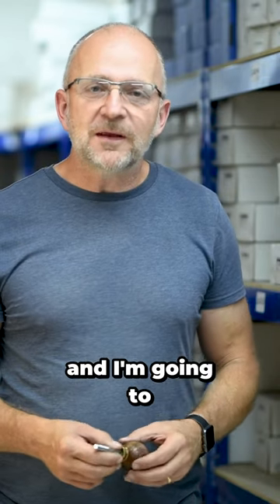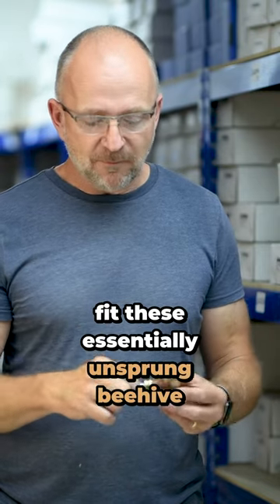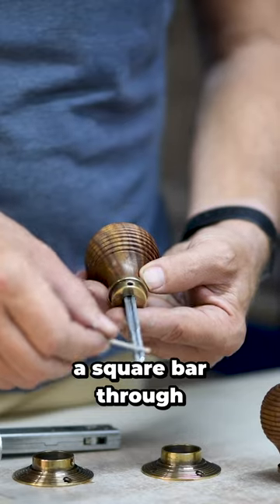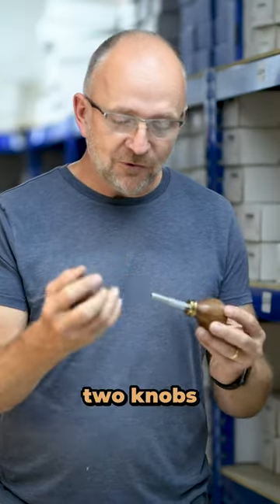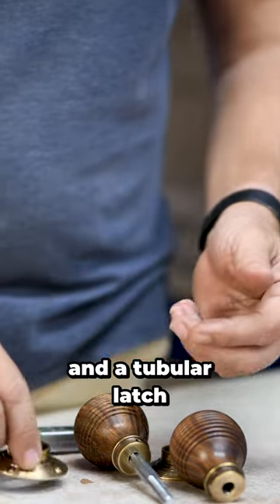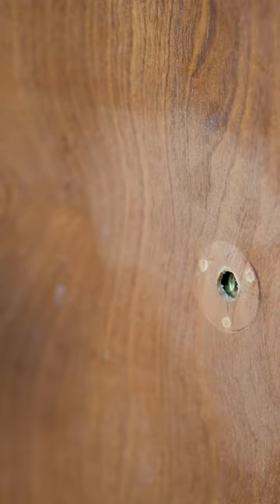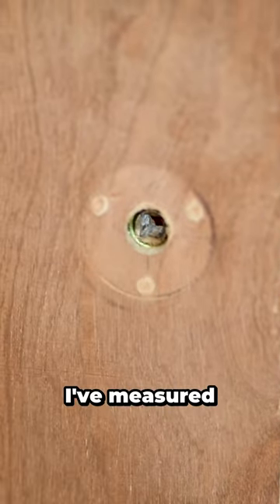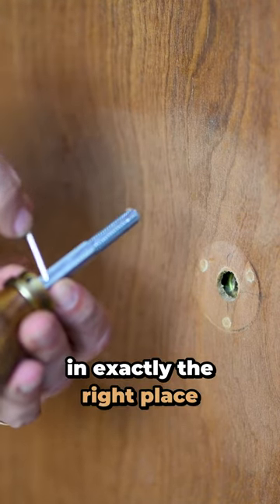How to Fit a Beehive Door Knob